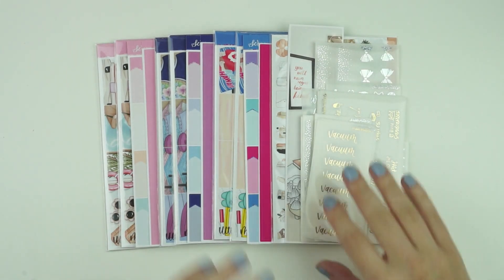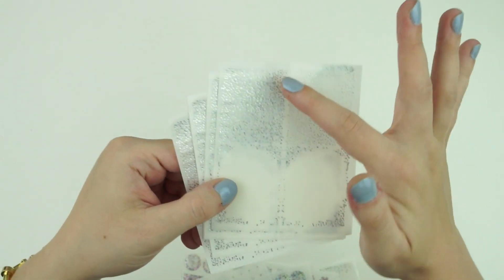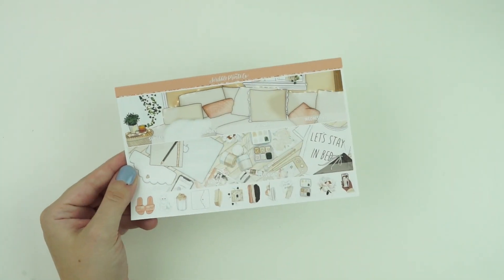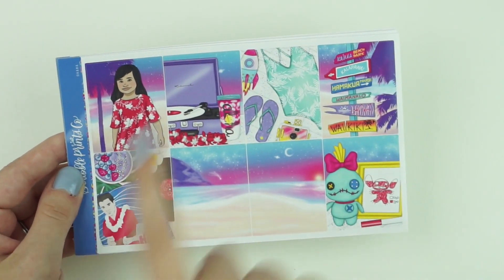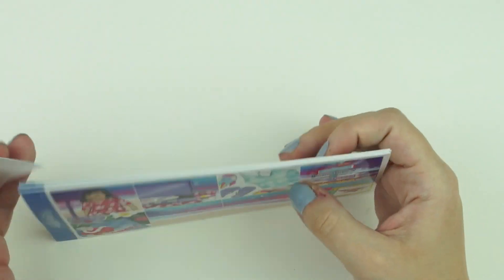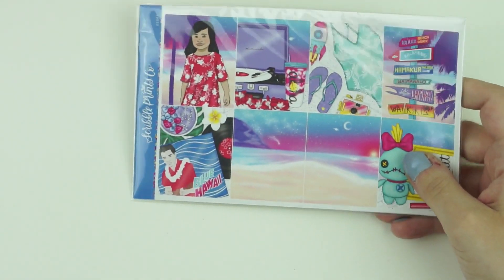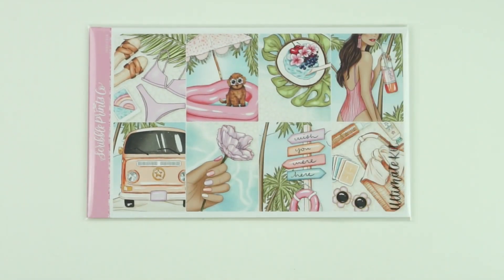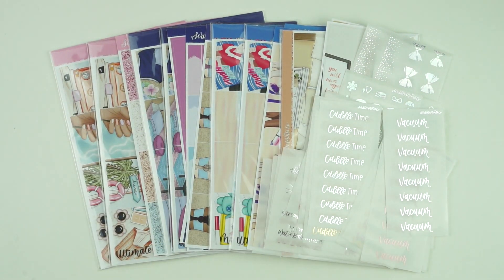NEW RELEASES // 3 New Collections, Foil & More!!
6yr Deco Kit will come to the shop next week :)
Aura Estelle: “scribbler” ($5 off $50+)